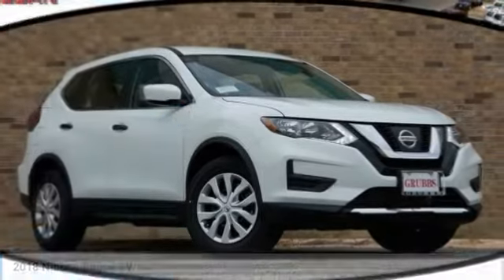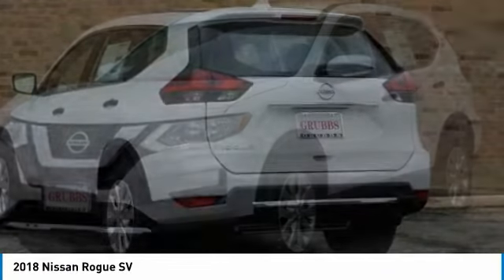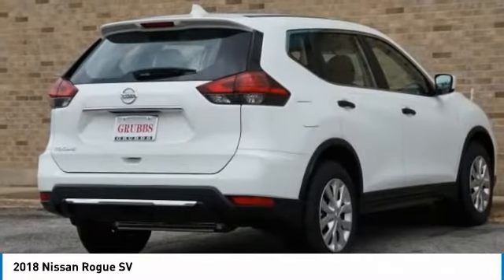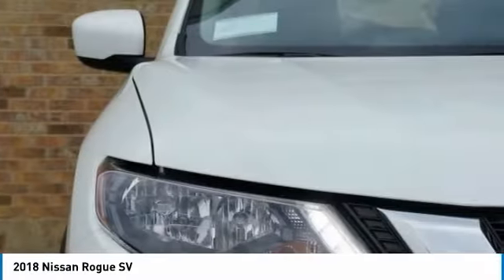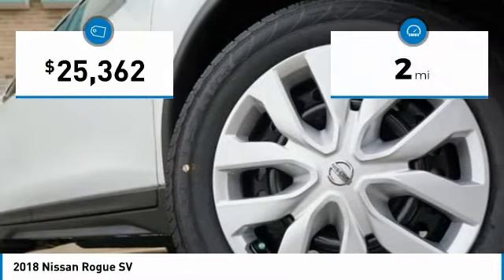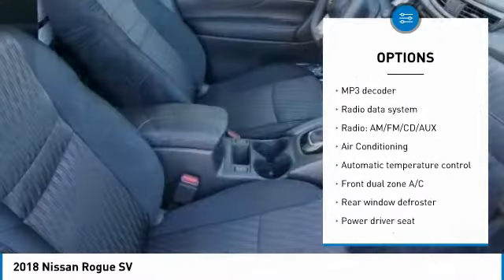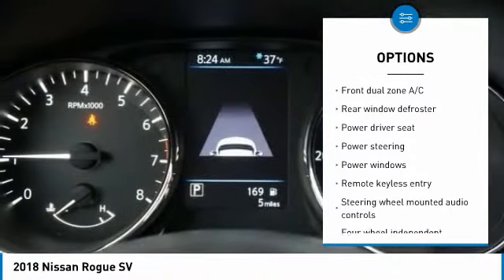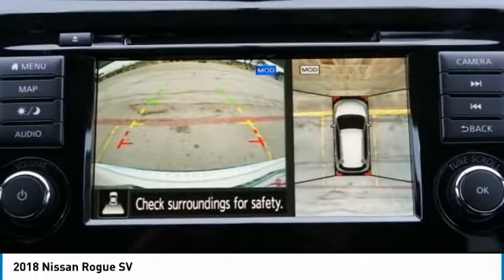2018 Nissan Rogue Bedford, Fort Worth, Dallas, Arlington, Hurst TX N20999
Grubbs Nissan
310 Airport Fwy

New Price! Bluetooth Handsfree Phone, Back Up Camera, 17 Aluminum Alloy Wheels, Blind Spot Sensor.brbrFree oil changes for a year with EVERY purchase! And FREE car washes for LIFE! You are the reason we are here and have been for 62 years! We have a HUGE selection of inventory and Customer Service is top priority. Bad credit or bad luck we are here to help. We speak your language Spanish, Vietnamese, Arabic, Bangladesh, Urdu including Chinese! Easy to access right off 183 and 121 minutes away from anywhere in DFW! Call or come by and find out why we are the fastest growing Nissan store in the Metroplex today!brbrPearl White 2018 Nissan Rogue SV FWD CVT with Xtronic 2.5L 4-Cylinder 33/26 Highway/City MPGbrbrWe will give you a Service Report of what we did to ANY used vehicle for your peace of mind! Grubbs Nissan in Bedford Texas serving Dallas, Arlington, Fort Worth, Grapevine and Colleyville TX. Since opening our doors, Grubbs Pre-Owned offers a wide selection of New, Used and Certified vehicles, and hope to make the car buying process as quick and hassle free as possible. If you would like Competitive financing options and you are in the market to purchase a new Nissan or used car, truck or SUV we will provide assistance to help you find financing options that fits your needs! Whether or not you have bad credit, no credit, or are a first time car buyer we are here for you! Price includes: $1,750 - Nissan Customer Cash - Rogue. Exp. 02/05/2018, $500 - NMAC Captive Cash - National. Exp. 02/05/2018